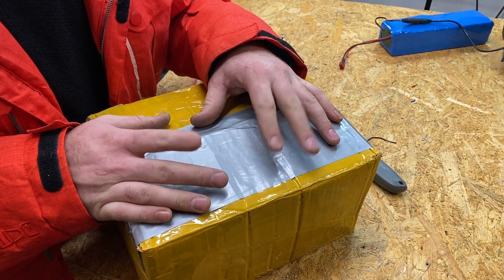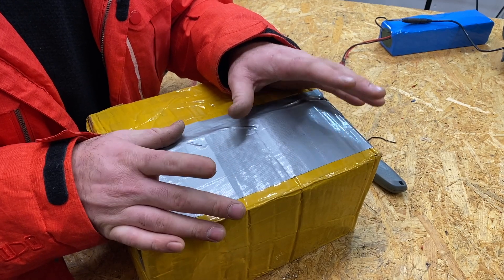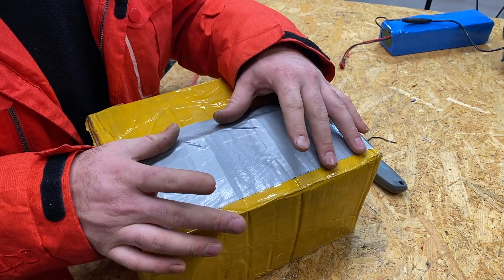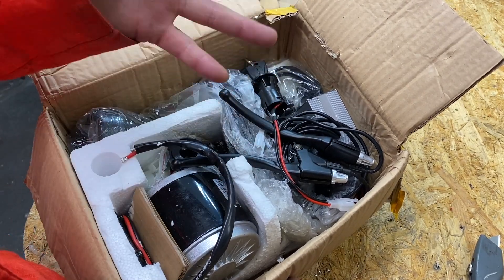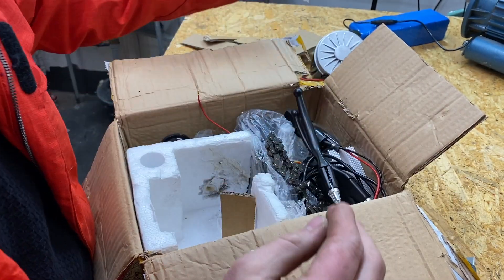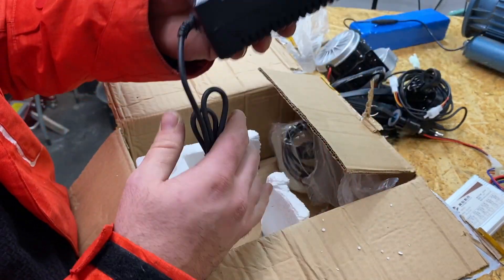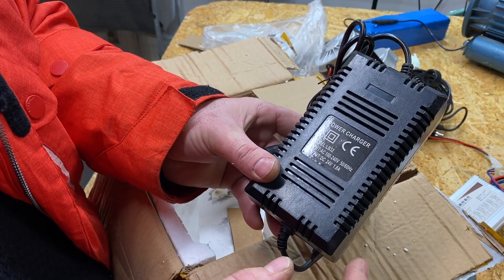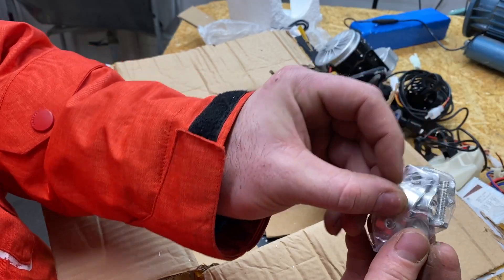350w 36v DIY Electric Bicycle Kit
in those 3 links down you can see  what can you make with this motor

24V 350W Electric Bike Conversion Kit Motor Controller Fits For 22-28" E-Bike